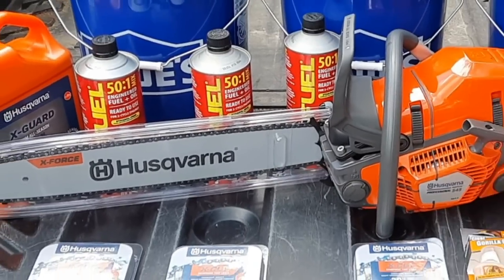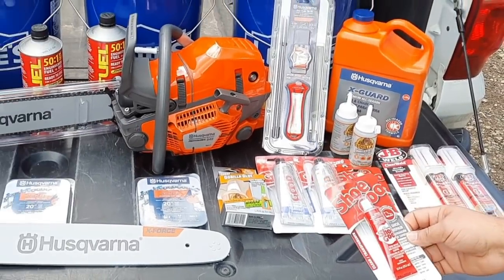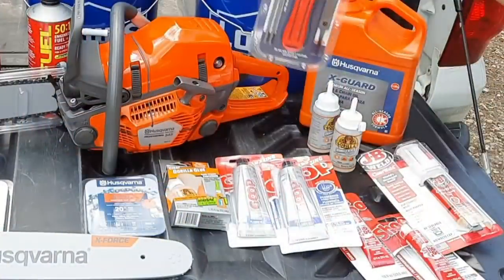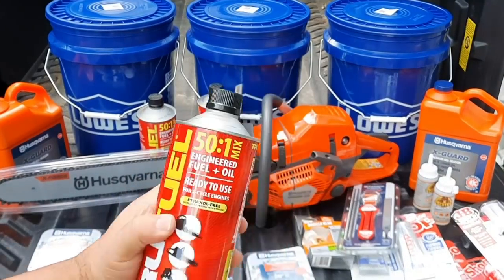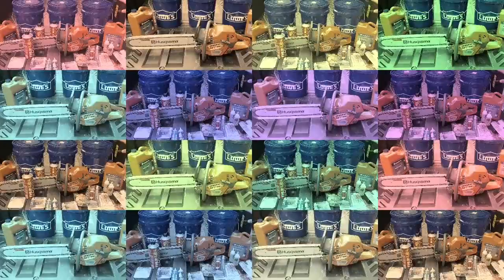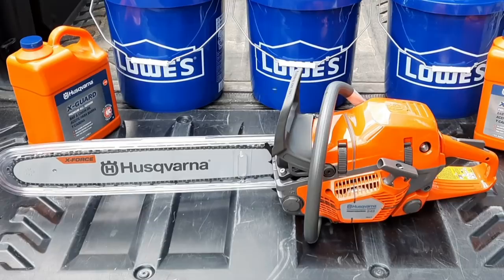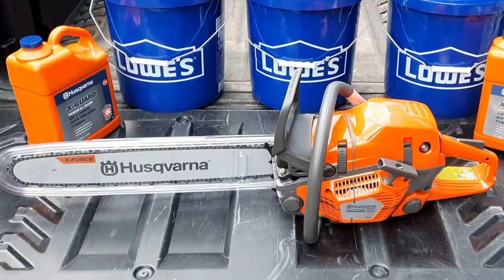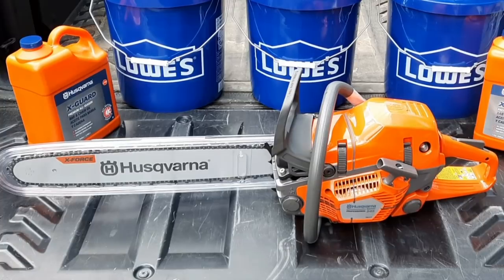COMPARED TO A YEAR FROM NOW; THE THINGS YOU BUY TODAY ARE ON SALE - GET THEM NOW!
AMAZON STOREFRONT; ALSO WORKS FOR REGULAR SHOPPING:

For $10 OFF Your 1st #10 Can Use The Code:  AP10

MY LITECOIN ADDRESS:  LTSmx15KQfqezc1cz4STsj21cmwKfSjagk
MY BITCOIN ADDRESS:  185W8ysSbT4cAwX9rbX2kekeb7YZpxYSoa
MY ETH ADDRESS:  0x4F5064dceB78736C38f43fea3f945BF6fa9D6d72